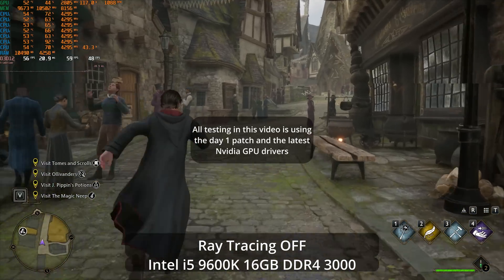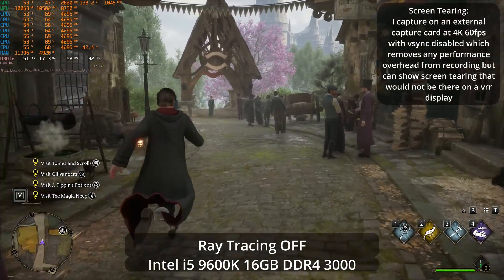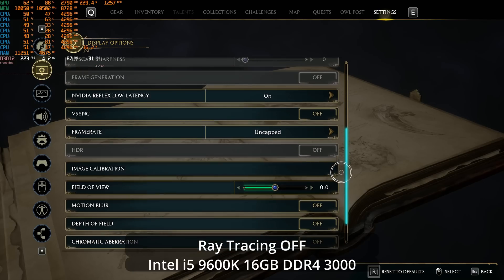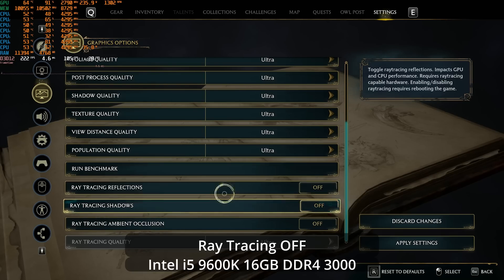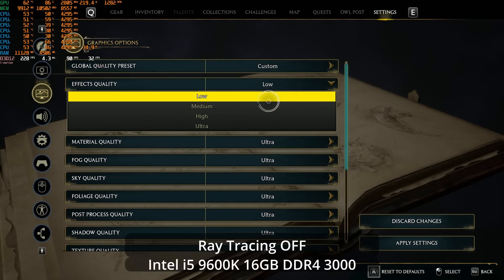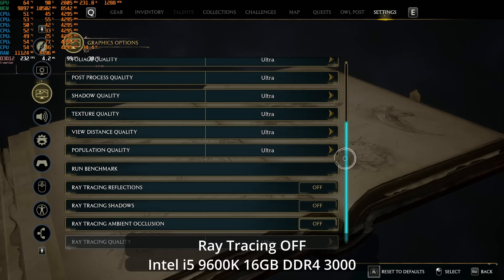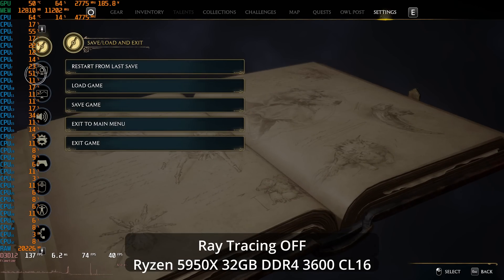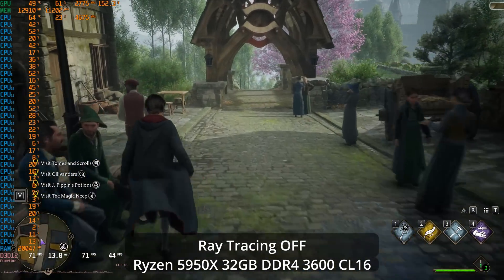Hogwarts Legacy PC CPU Performance- How bad is it?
In part 2 of my Hogwarts Legacy PC performance analysis I focus in more on the CPU limitations in areas like Hogsmeade, testing out a few generations of CPUs and RAM both with ray tracing on and off. I also look a little bit at GPU performance as related to VRAM. In general, the game is not particularly demanding on GPUs, at least with RT off and relative to other modern AAA games, but the VRAM requirements can definitely cause issues on 8GB GPUs. Here I demonstrate an RTX 3060 12GB outperforming a 3060 Ti 8GB at certain settings that cause the VRAM to go beyond its 8GB limit.

Chapters:
0:00 Midrange CPUs from just a few years ago can struggle even with RT off
2:43 Turning down some graphics settings that impact CPU
4:43 Ray Tracing absolutely crushes older CPUs
5:54 Does turning RT to low help the CPU at all?
7:13 What if we turn off even more RT effects?
8:10 Ryzen 5950X with Ray Tracing Off
10:42 Ryzen 5950X with Ray Tracing ON
12:08 DLSS 3 Frame Generation can help when CPU limited, only on RTX 40 series though :(
14:11 Ryzen 7700 X DDR5 6000 Ray Tracing OFF
15:26 Ryzen 7700X Ray Tracing ON
16:54 3060 beats 3060 TI? VRAM issues...
17:43 Overall GPU performance isn't crazy if you stay within VRAM capacity and RT OFF